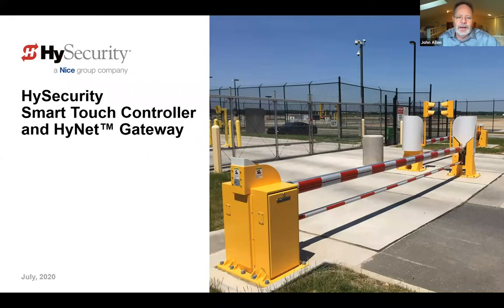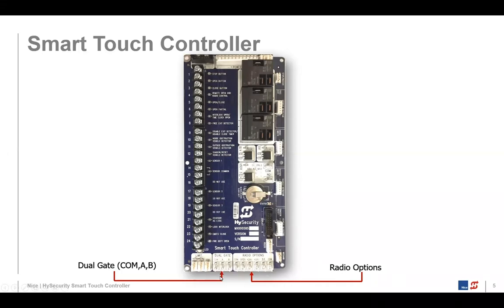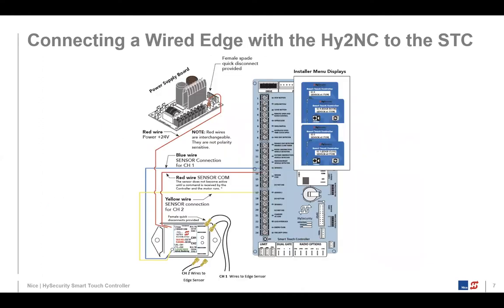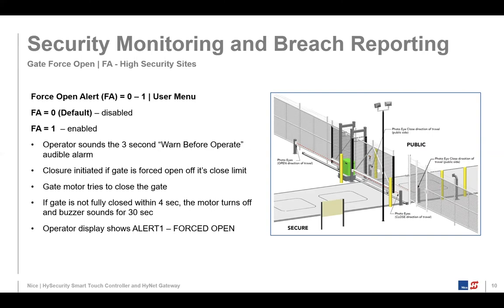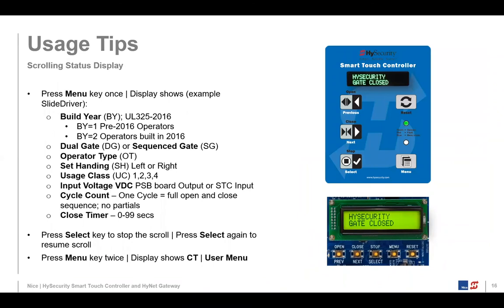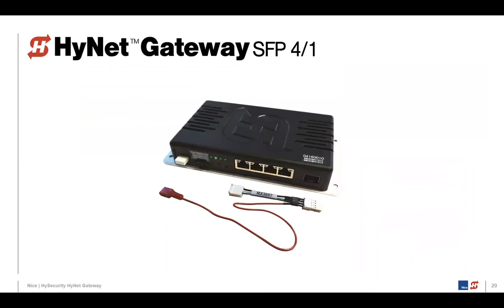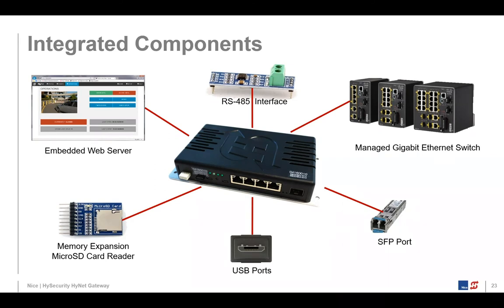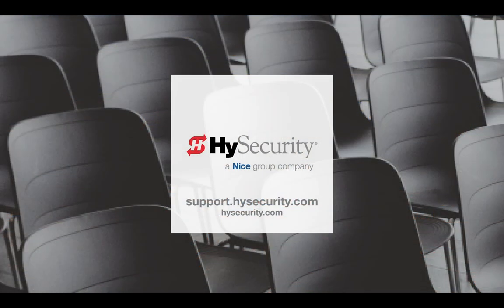HySecurity SmartTouch Controller & HyNet Overview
Join Daniel Butler and John Allen as they discuss the SmartTouch Controller and HyNet in the third and final video in the three-part series on Industrial & HVM operators.